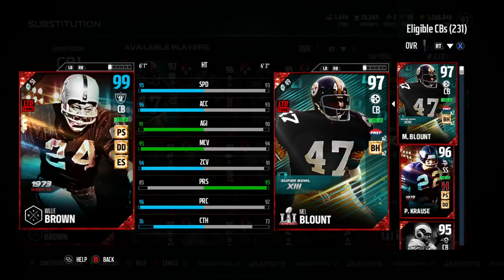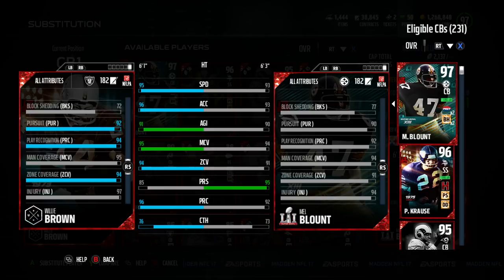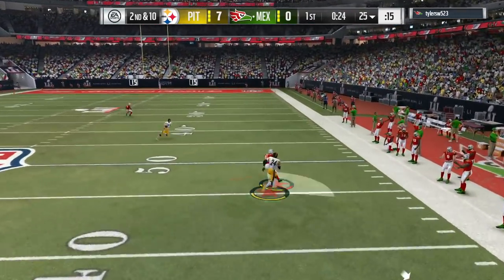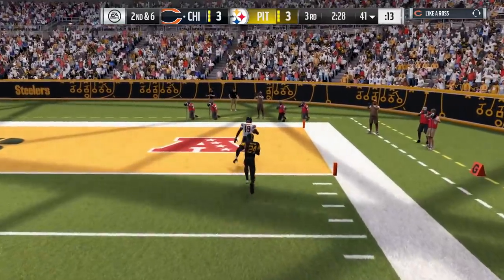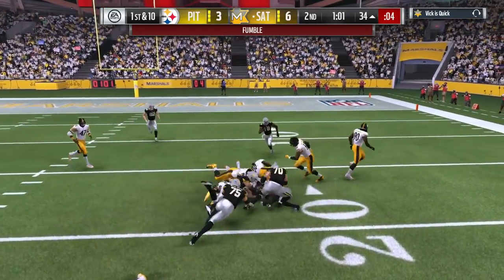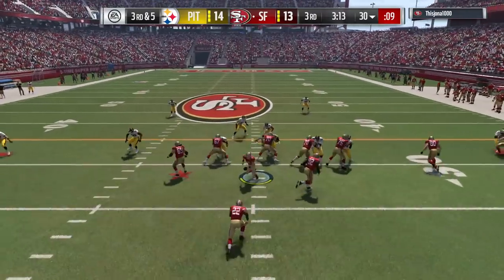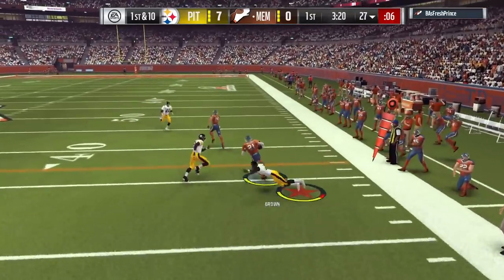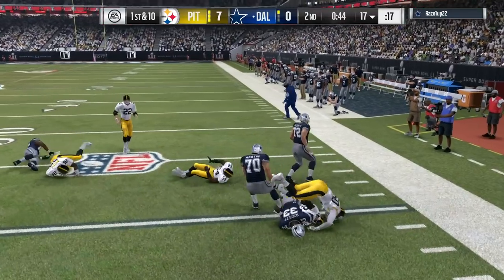(MUT 17) HOW GOOD IS 98 BOSS UL WILLIE BROWN?!? - MADDEN 17 PLAYER REVIEW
Today we review the Boss Ultimate Legend 98 overall Wilie Brown. We don't get a good Willie joke in so if you're looking for phallic references turn back now.

Alternate title: And not one brown joke either. Two highly suggestive names and nothing. I've failed you all.

The playbooks I use and my breakdowns of them:
Pass Balanced on offense: